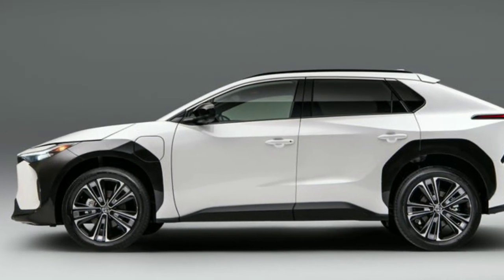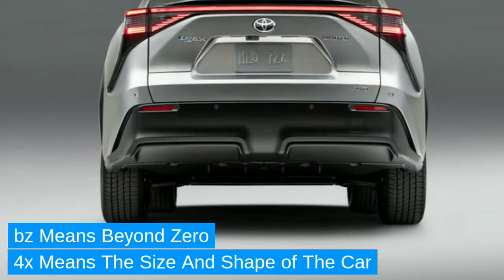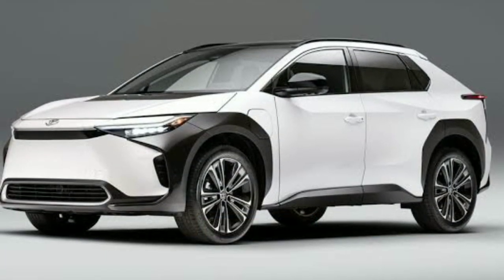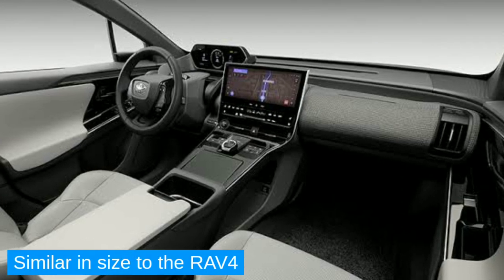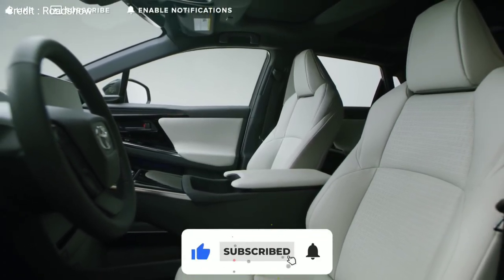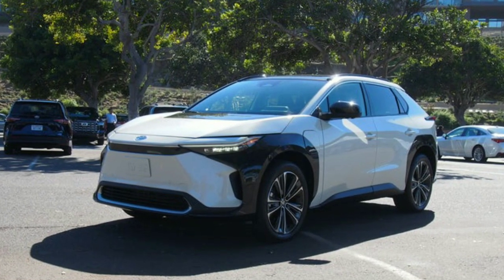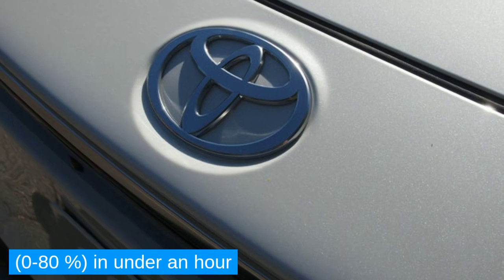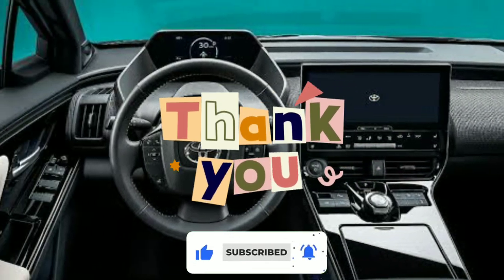2022 Toyota bz4x Review - Interior, Exterior In Detailed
Toyota has revealed the new 2022 Toyota bz4x. In this video, I'm going to show you the full interior and exterior.

All Images, Pictures, and music in the video belong to the respected owners.